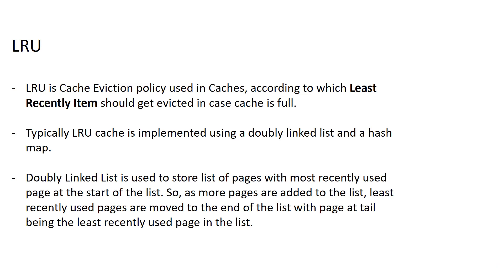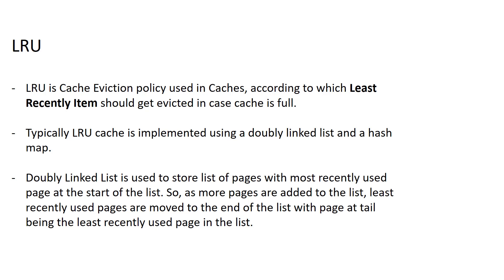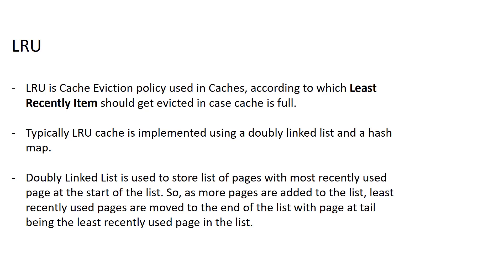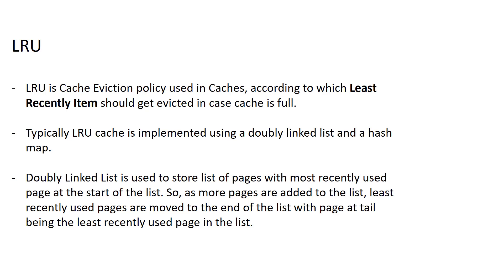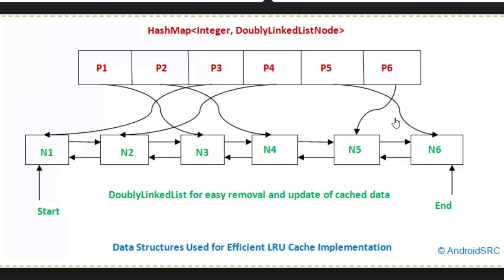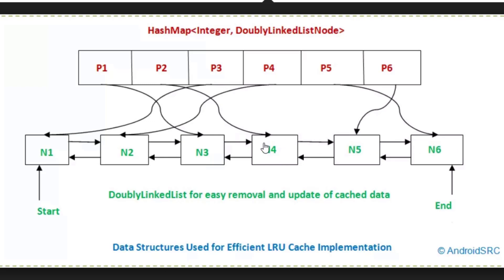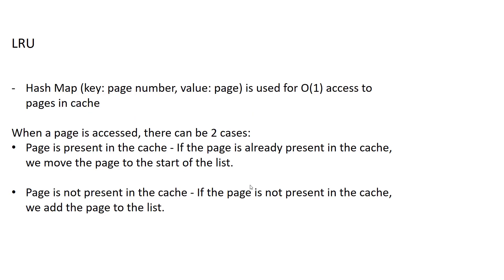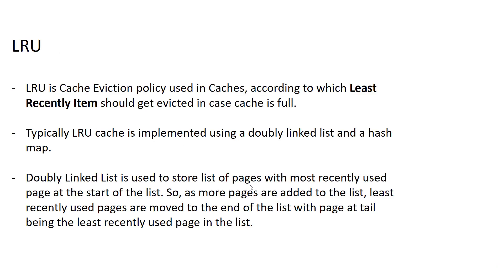LRU Cache - System Design | How LRU works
In this video, we're going to reveal about LRU used in System Design:
Typically LRU cache is implemented using a doubly linked list and a hash map.
Doubly Linked List is used to store list of pages with most recently used page at the start of the list. So, as more pages are added to the list, least recently used pages are moved to the end of the list with page at tail being the least recently used page in the list.
Hash Map (key: page number, value: page) is used for O(1) access to pages in cache

When a page is accessed, there can be 2 cases:
1. Page is present in the cache - If the page is already present in the cache, we move the page to the start of the list.
2. Page is not present in the cache - If the page is not present in the cache, we add the page to the list.
How to add a page to the list:
   a. If the cache is not full, add the new page to the start of the list.
   b. If the cache is full, remove the last node of the linked list and move the new page to the start of the list.

This problem is similar to following:
what is LRU,
how LRU works,
how LRU is implemented,
LRU tutorial,
LRU definition,
Coding Simplified